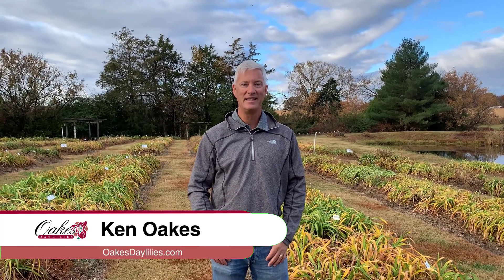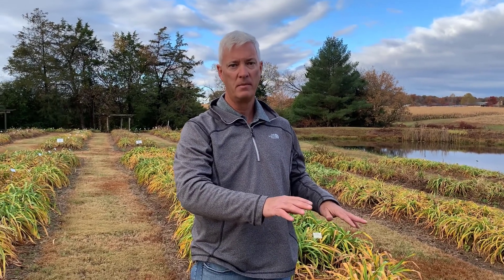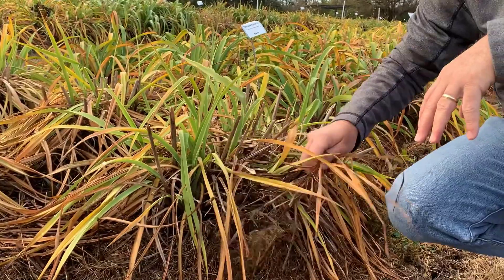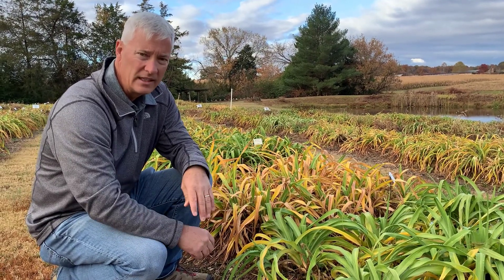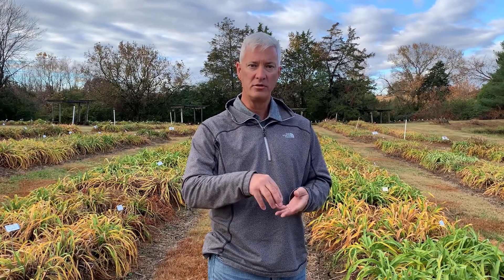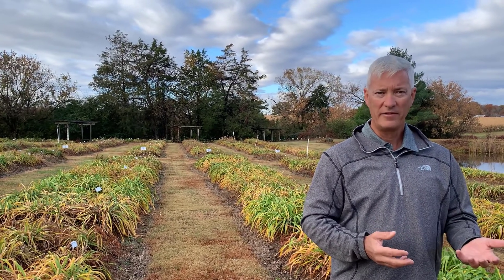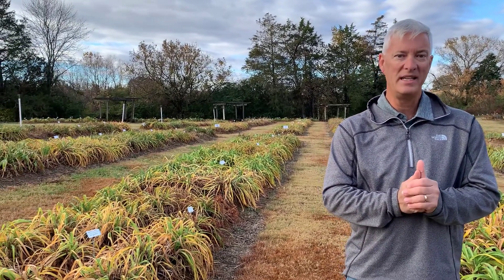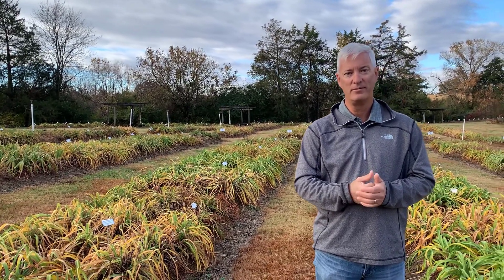DAYLILIES IN LATE AUTUMN | Are your daylilies ready for winter?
It's the end of October in our East Tennessee garden.  Ken Oakes takes some time to talk about daylilies in late autumn: what they look like, when to plant, and how to prepare them for the coming winter.